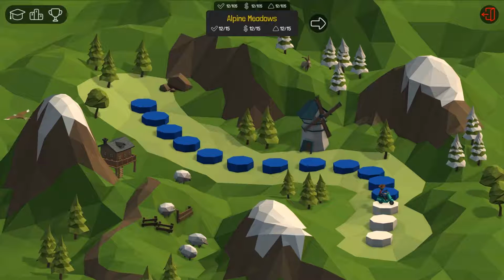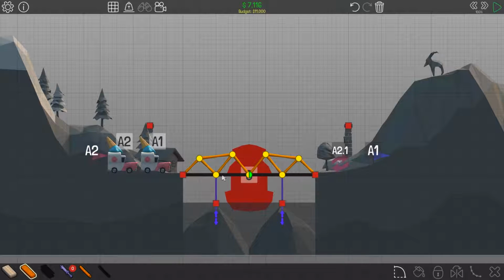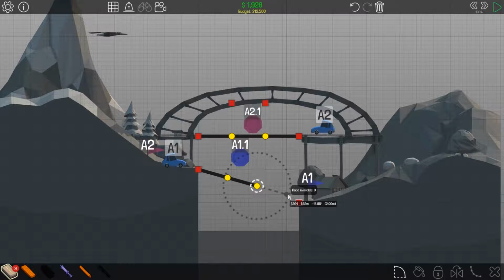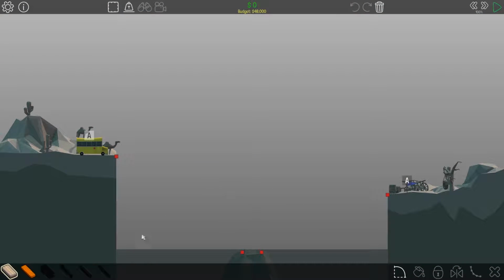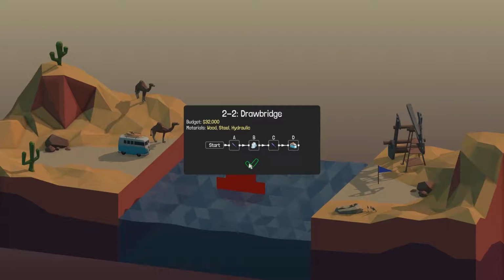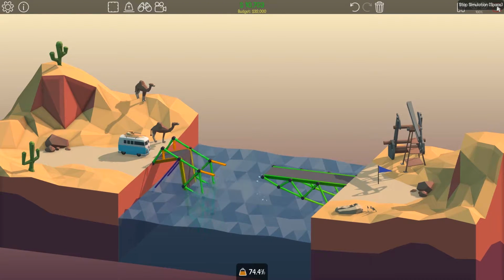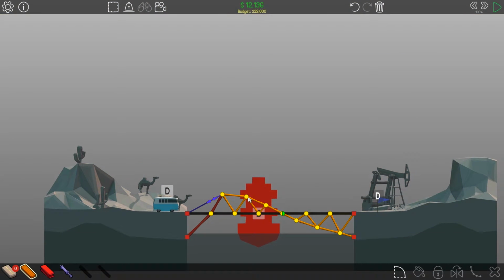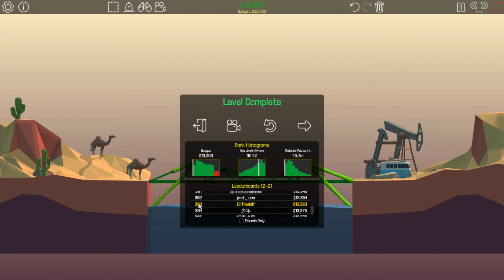Poly Bridge: Episode 2 - Levels 1-13 to 2-2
Welcome to my new series where we play the game Poly Bridge; a physics based bridge builder.  In this series, we're going to try our best to build awesome low-cost high-score bridges, and hopefully not screw up too much!

As always, your feedback and comments are always welcome.

All music from Poly Bridge gameplay.